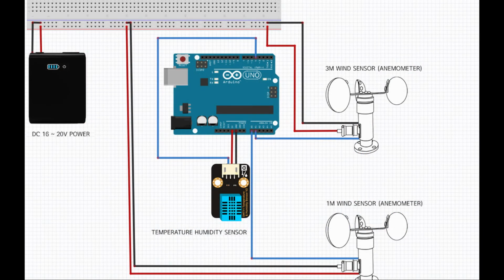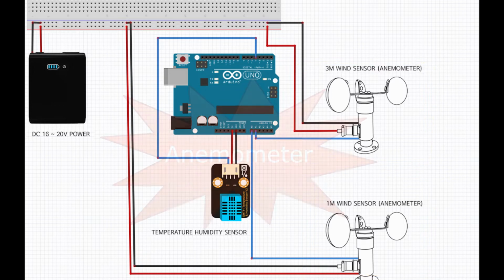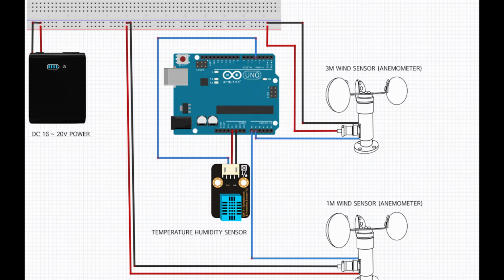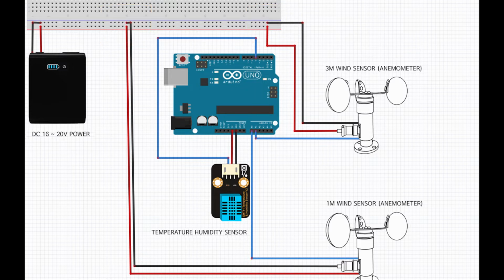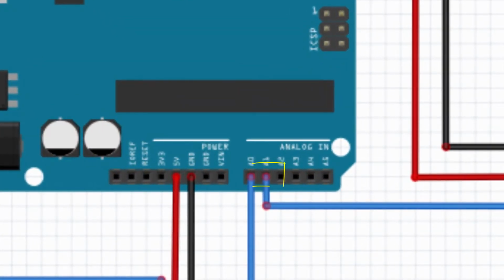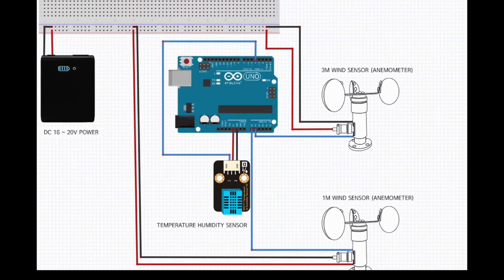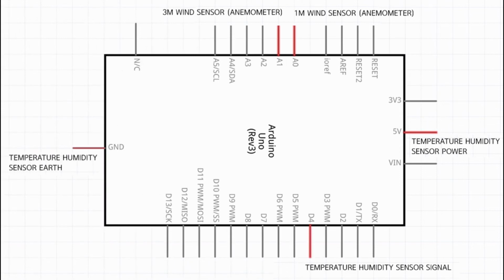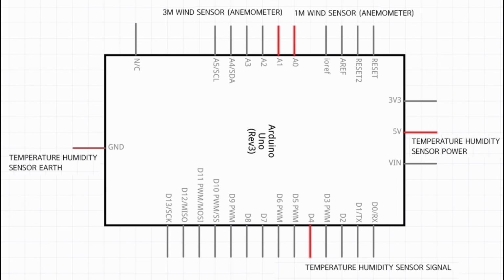Interesting Projects 1-3. Big data analysis using Arduino and Excel - Circuit Diagram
We will learn the Interesting Projects using Arduino and Excel.